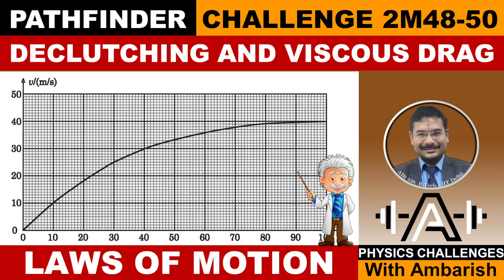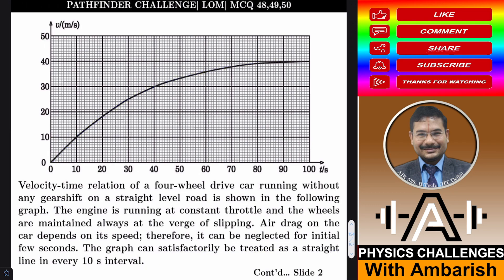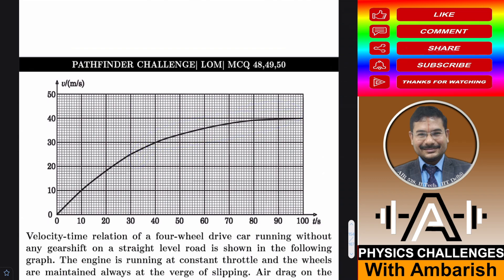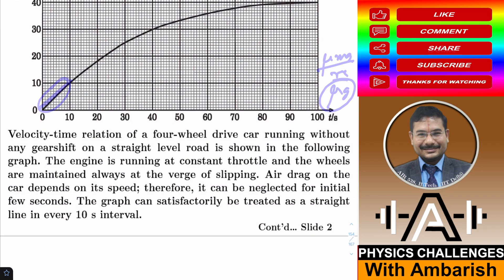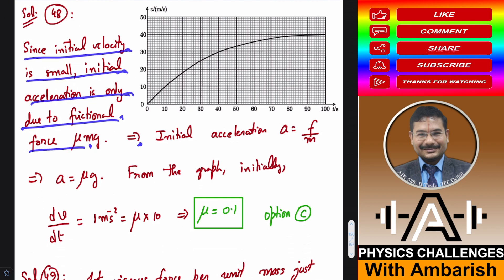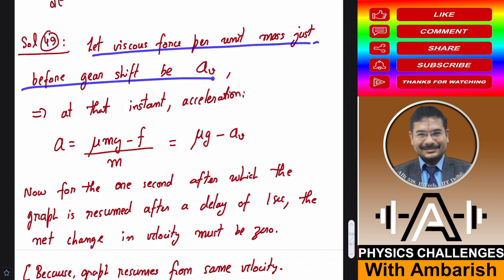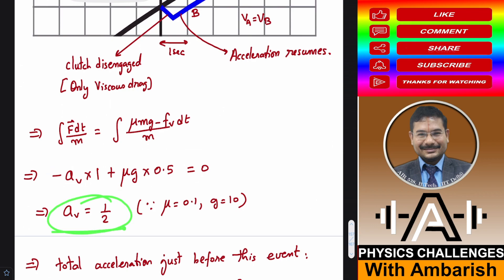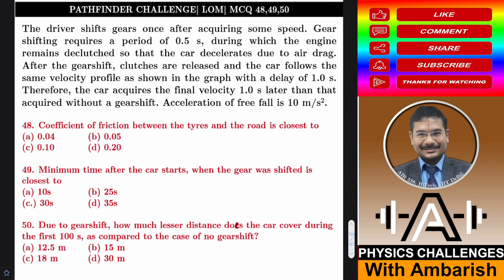LAWS OF MOTION| PATHFINDER MCQ 48_50| DECLUTCHING OF A VEHICLE WITH AIR DRAG| GRAPH INTERPRETATION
In This Video I have Analyzed Pathfinder Laws of  Motion MCQ 48 to 50. Most Students Find this problem to be very tough and it is certainly a tricky one. Hope you find my analysis useful...

Velocity-time relation of a four-wheel drive car running without any gearshift on a straight level road is shown in the following graph. The engine is running at constant throttle and the wheels are maintained always at the verge of slipping. Air drag on the car depends on its speed; therefore, it can be neglected for initial few seconds. The graph can satisfactorily be treated as a straight line in every 10 s interval.
The driver shifts gears once after acquiring some speed. Gear shifting requires a period of 0.5 s, during which the engine remains declutched so that the car decelerates due to air drag. After the gearshift, clutches are released and the car follows the same velocity profile as shown in the graph with a delay of 1.0 s. Therefore, the car acquires the final velocity 1.0 s later than that acquired without a gearshift. Acceleration of free fall is 10 m/s2.

48. Coefficient of friction between the tyres and the road is closest to

49. Minimum time after the car starts, when the gear was shifted is closest to
(a) 10s   (b) 25s
(c.) 30s   (d) 35s

50. Due to gearshift, how much lesser distance docs the car cover during the first 100 s, as compared to the case of no gearshift?
(a) 12.5 m  (b) 15 m